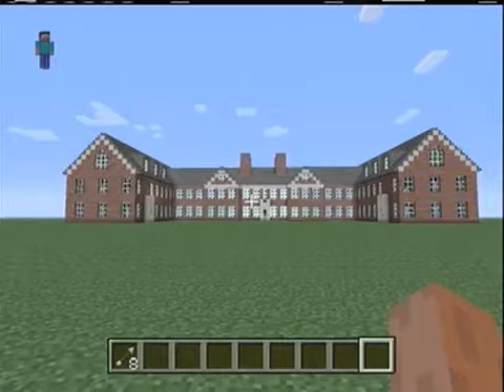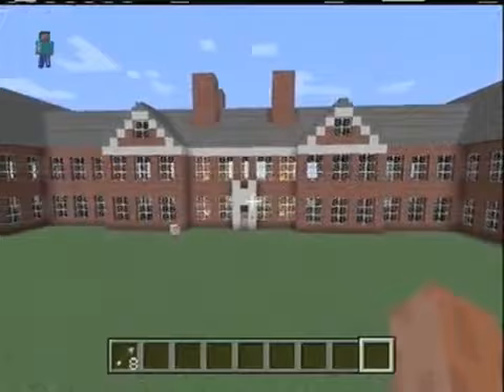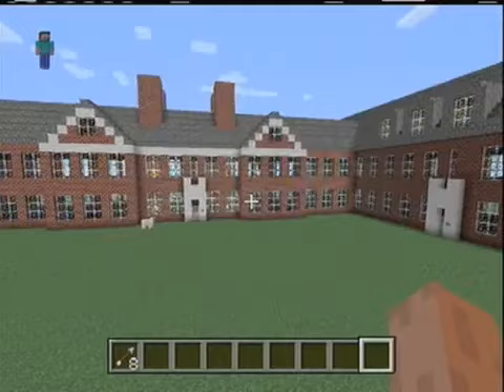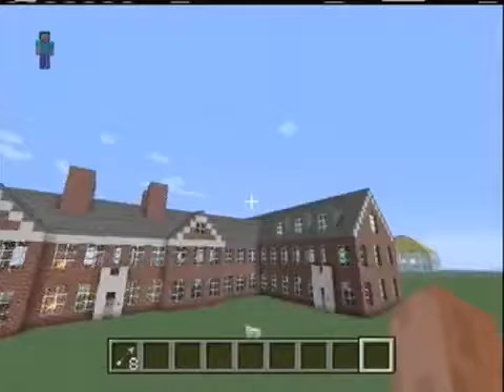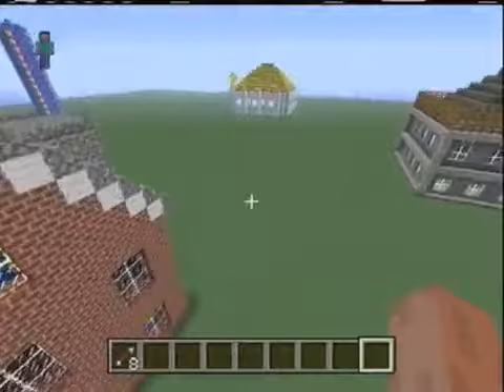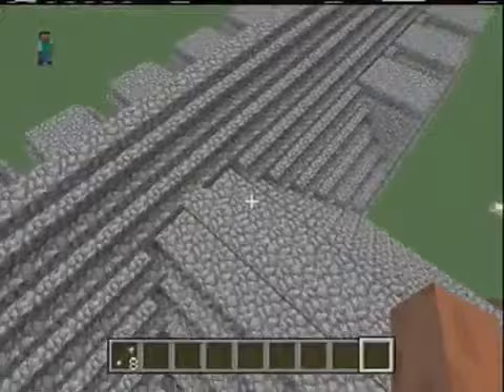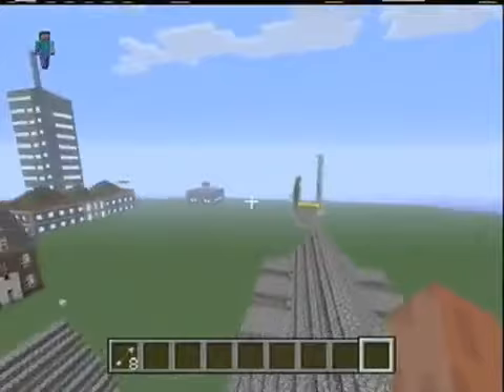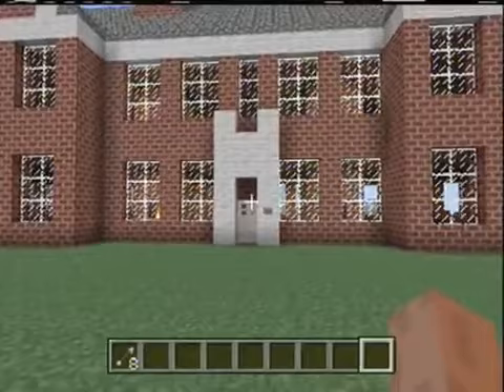Minecraft Macdonough Hall Replica